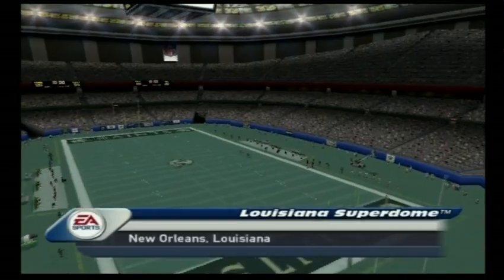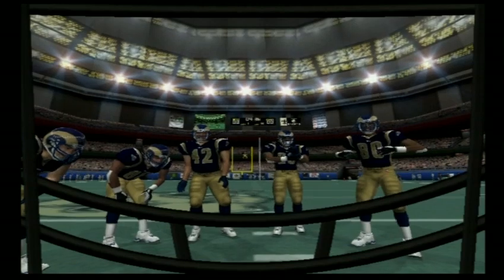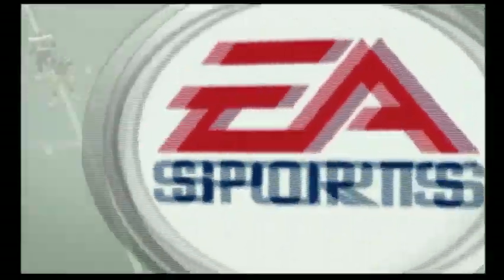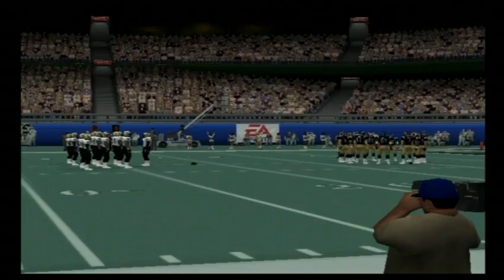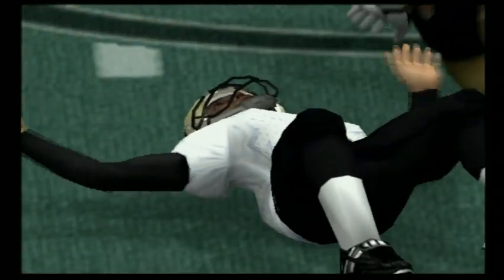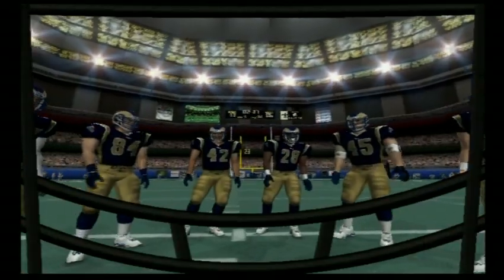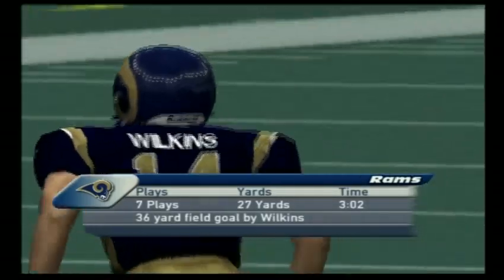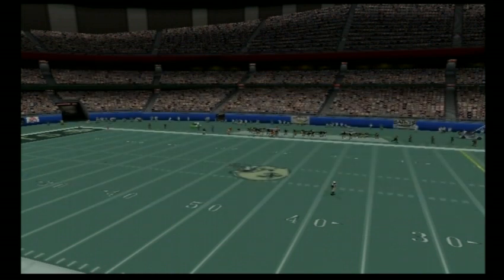Madden NFL 2002 | St. Louis Rams vs New Orleans Saints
St. Louis Rams (10-3) vs New Orleans Saints (11-2)